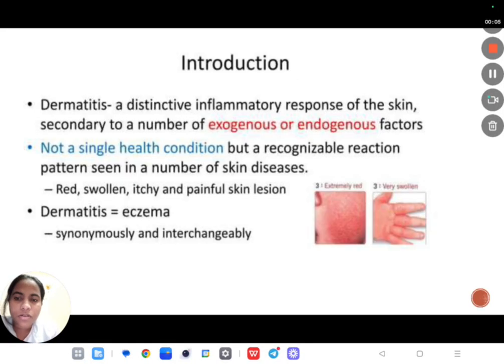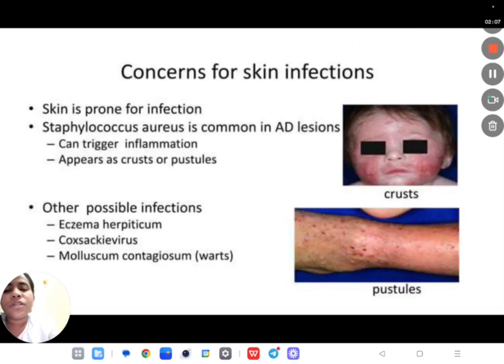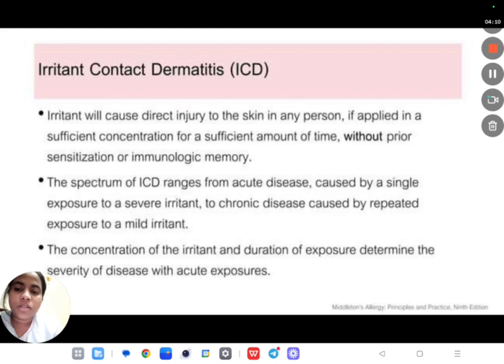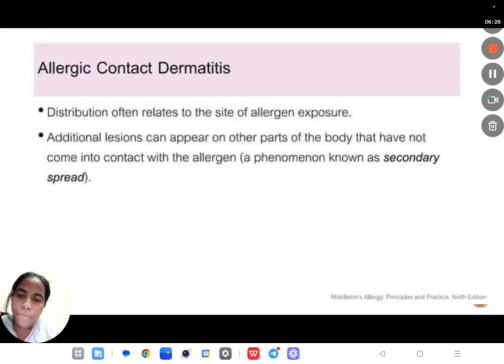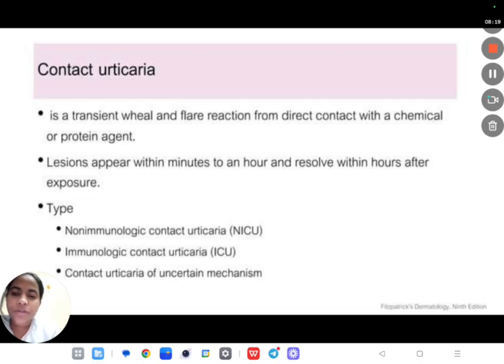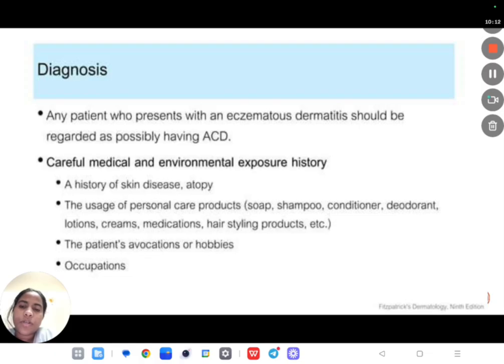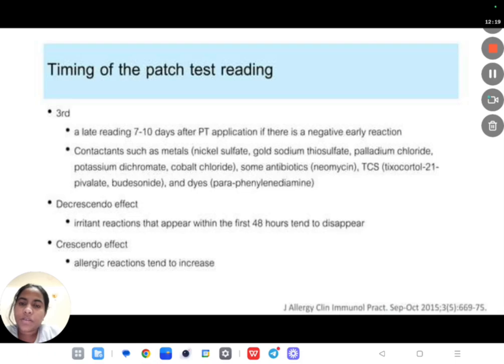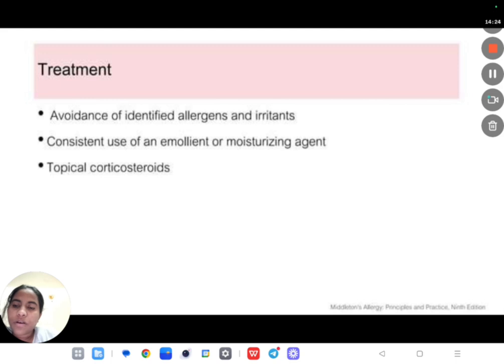Allergic disorders Atopic dermatitis and contact dermatitis – Etiology, Clinical features, Diagnosis